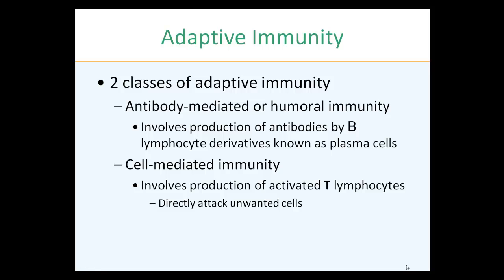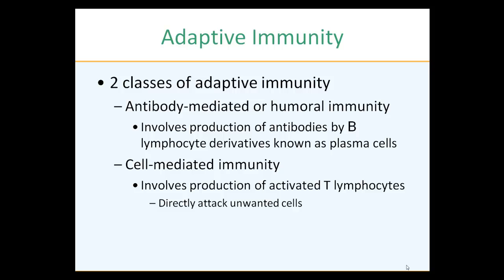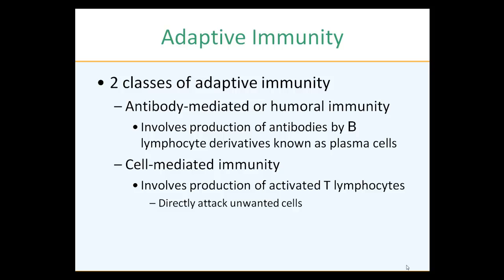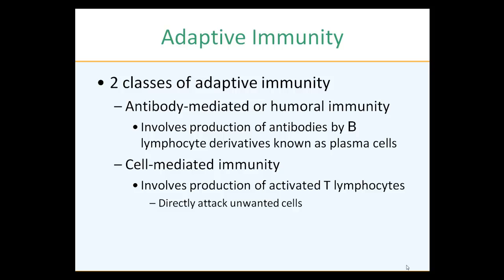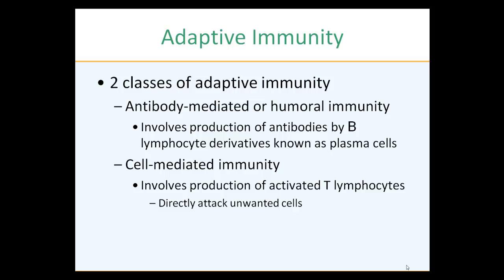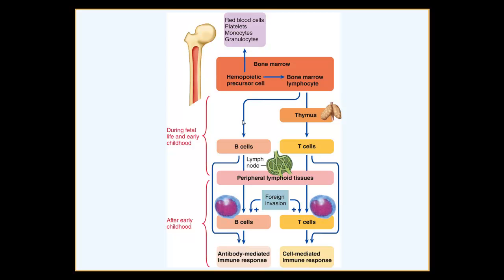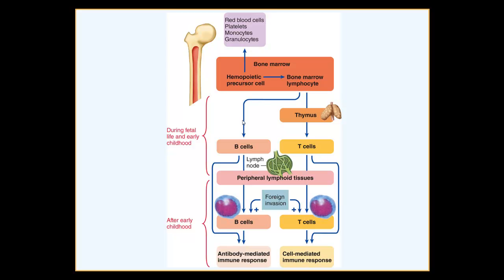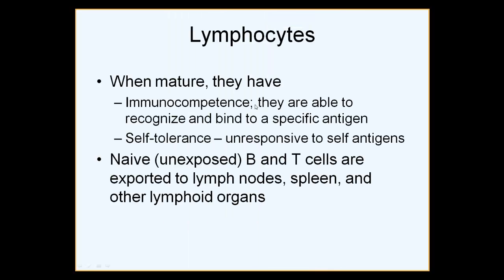Immune system (II-III), Human physiology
Adaptive immune response (humoral immunity)